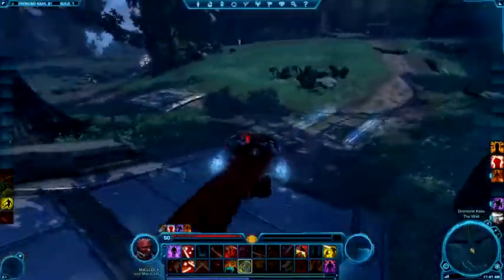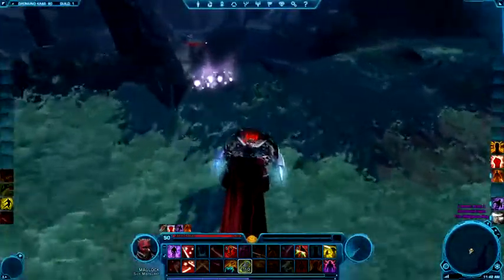Dromund Kaas Yellow Matrix Shard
If you like the video please comment. Also if you are looking for an Empire guild on the server "The SwiftSure" come join THE SITH ORDER by applying